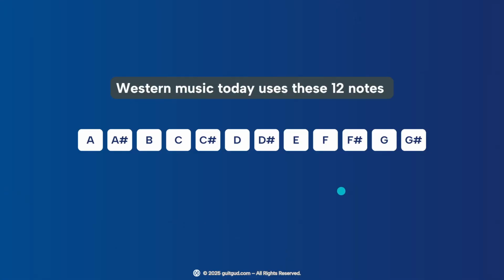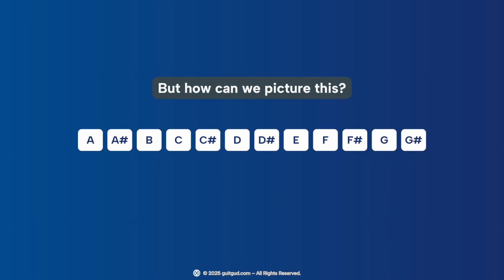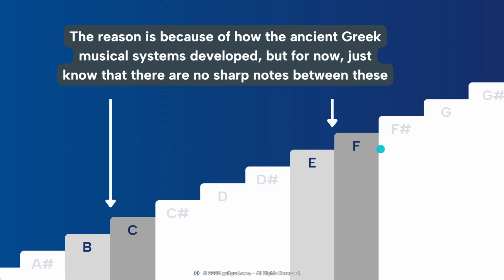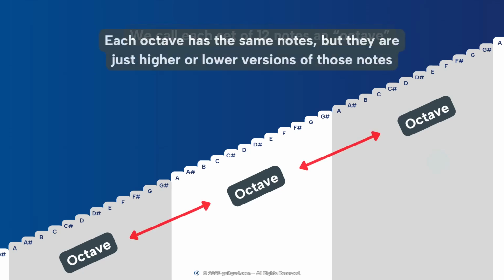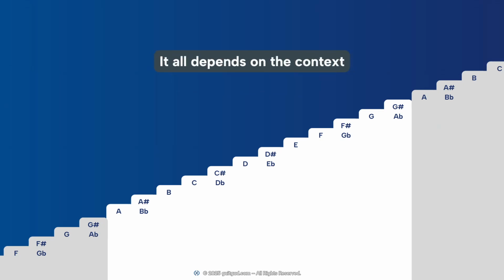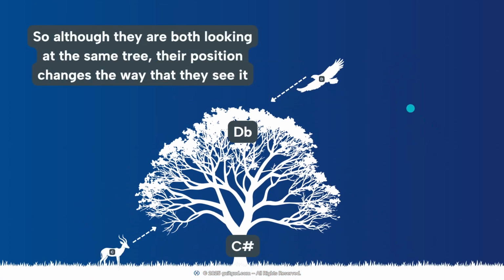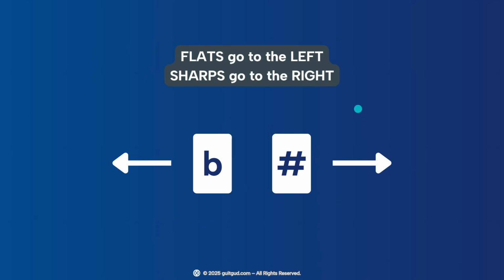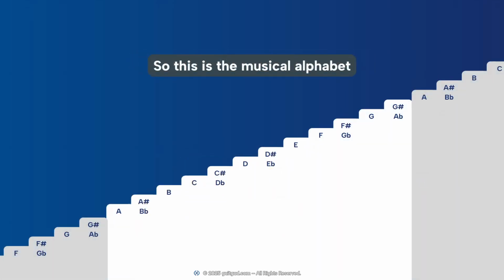What are the Notes we use in Music?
In music, we have 12 notes per octave - but what does that mean? How do we visualize this?

This lesson is for anyone who has never had any training in music theory. Music theory can be quite difficult to conceptualize when you first start learning it. This is what this lesson is for. I want to show how you can approach music theory in a logical, analogous way.

This is of course from the perspective of guitar (particularly the part about the directions of sharps and flats). Non-linear instruments, such as woodwind or brass instruments, won't have a clear directional approach to sharps and flats. This applies mainly to stringed instruments and piano, where the lowest notes are on the left of the piano/string instrument, and the highest notes are on the right.

It can also get very complicated when you look into the history of how the Ancient Greeks developed their musical systems. Then we start speaking about scales, intervals, modes, temperament, harmonic theory, etc. I want to take this one small step at a time to help people who have never had music lessons.